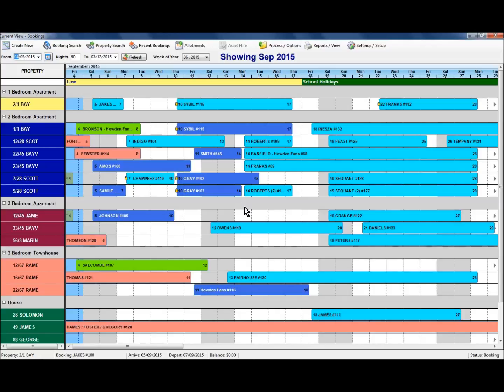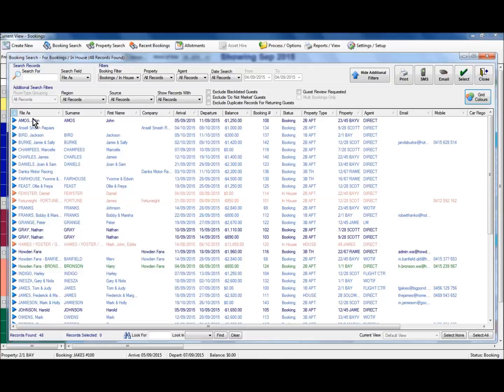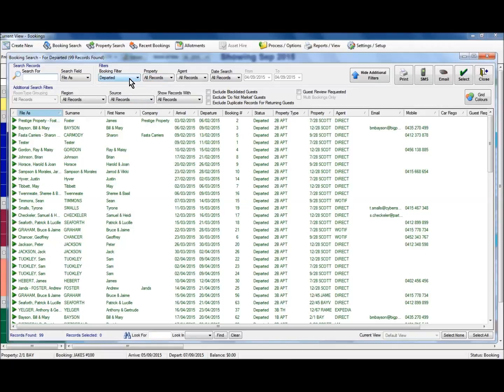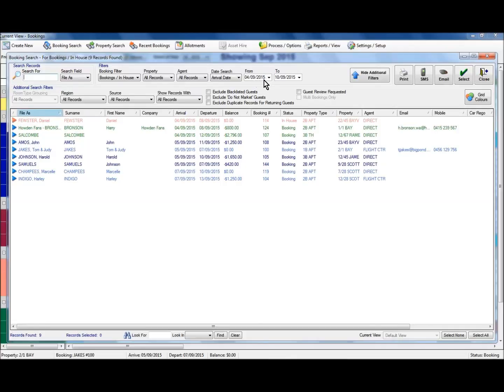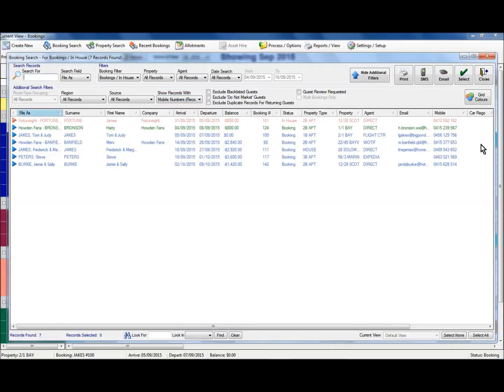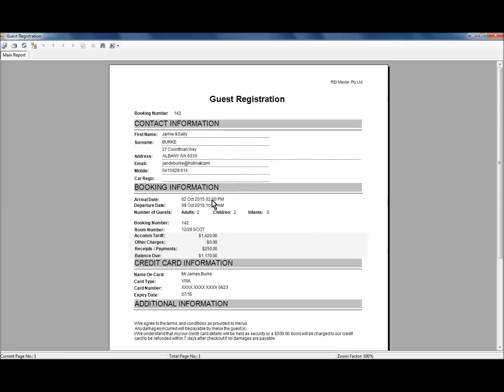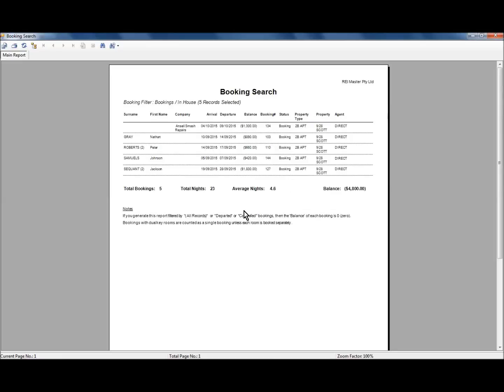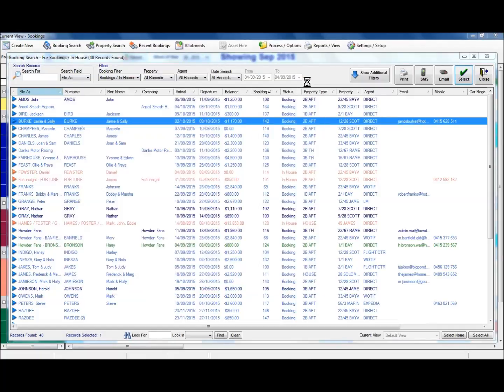REI Master Bookings - Booking Search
It is an extremely powerful area in the program, and allows users to easily find and use booking information.